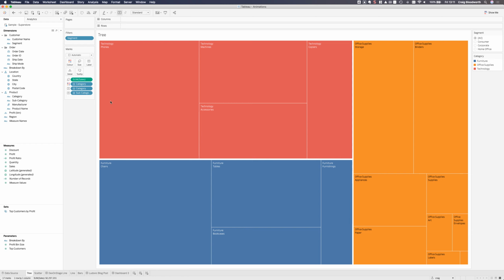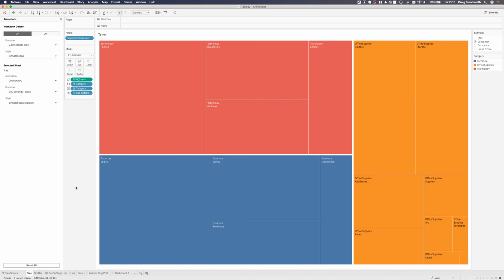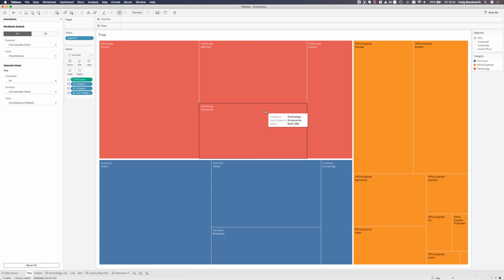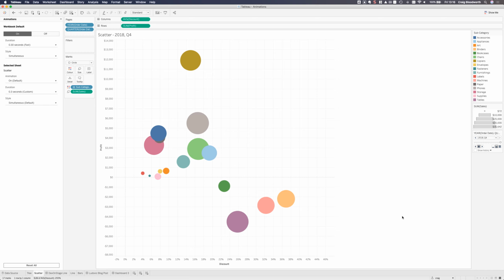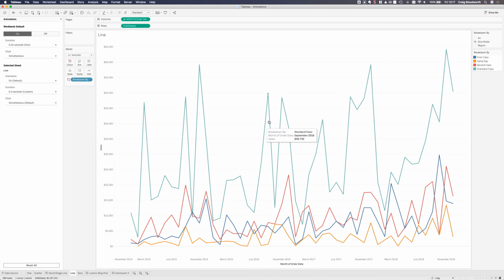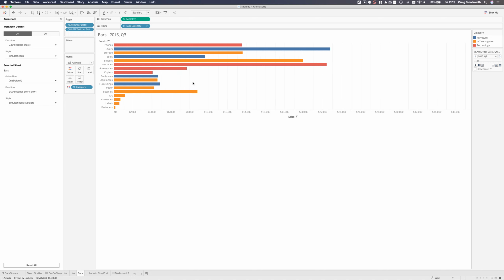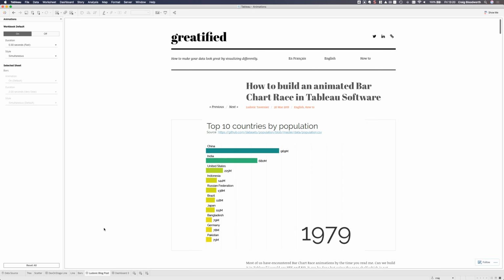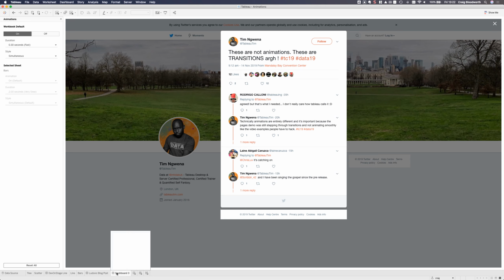Animations, Viz Value or Eye Candy?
Watch Devs on Stage @ TC19 in Las Vegas

...then let's together take a closer look at animations, where they're useful, where there are still some decisions to be made and even whether they're animations at all!